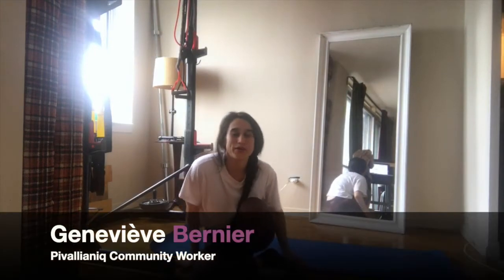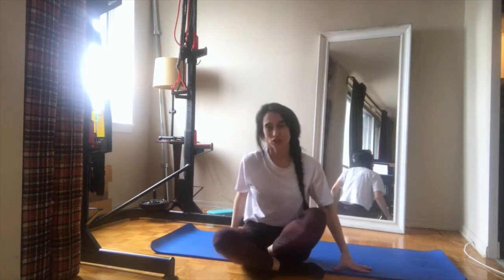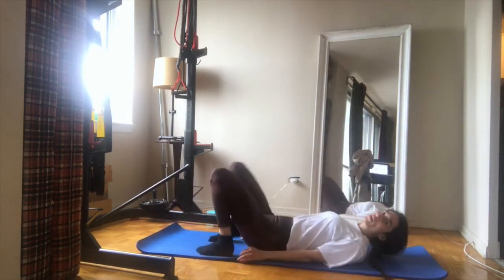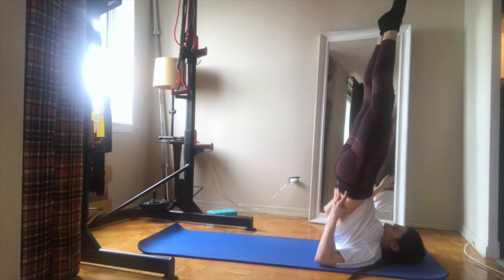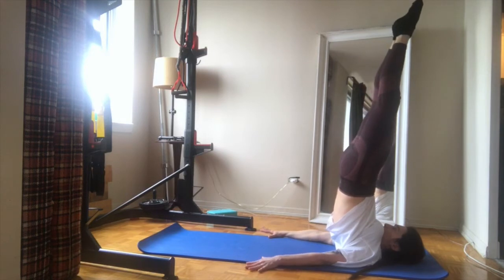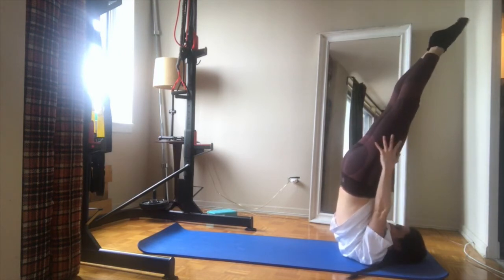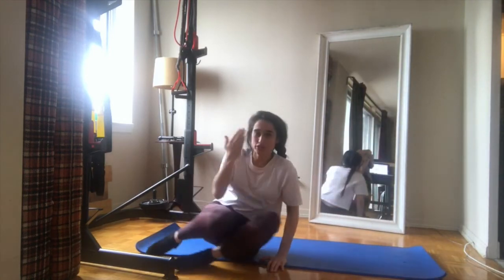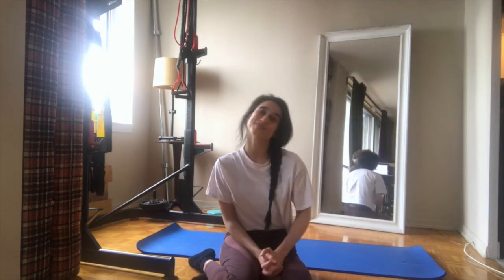Headstand balance workout #1 - Geneviève for Pivallianiq YOUTH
What is better than starting off the week with a training.
Follow Geneviève with this first headstand tutorial!

Quoi de mieux que de commencer la semaine avec un entraînement.
Suivez Geneviève dans ce premier exercice pour la posture sur les mains!